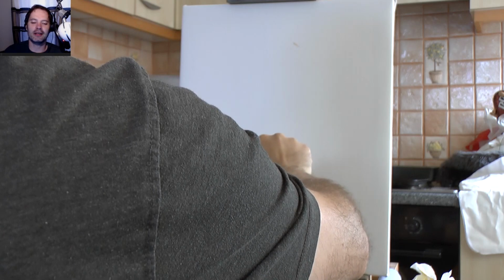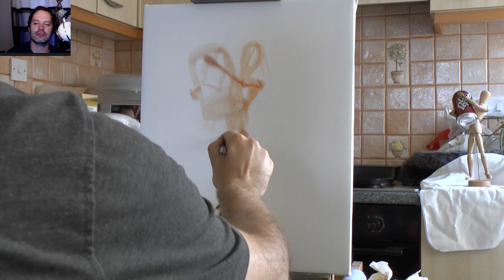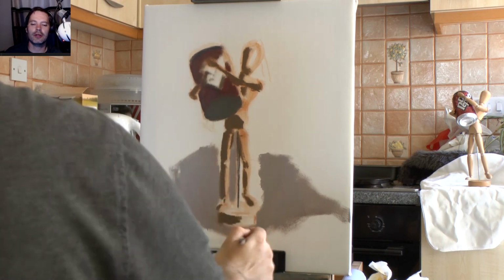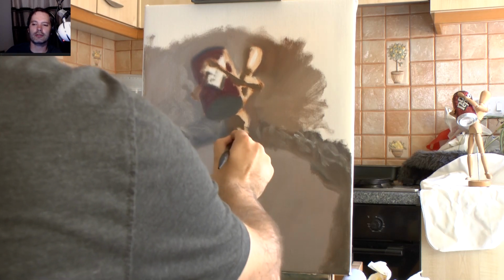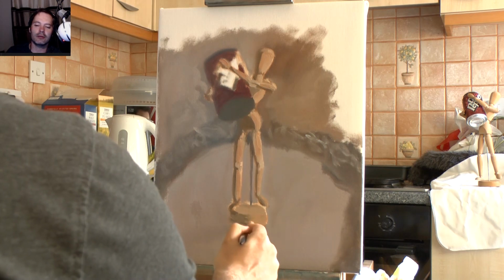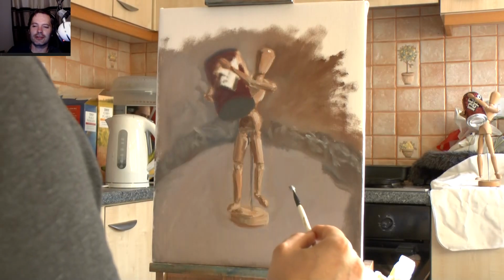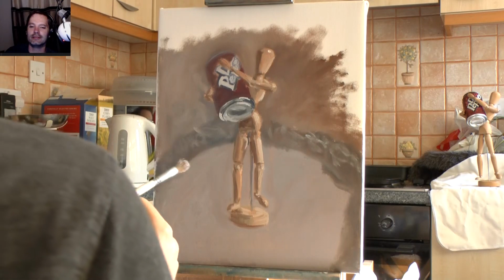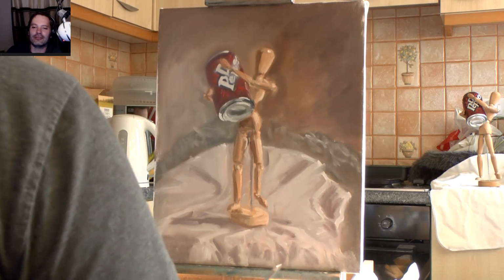Dr Pepper being held by an Artist Dummy